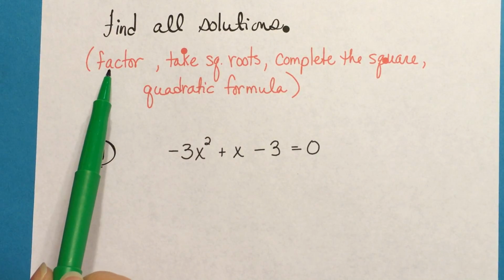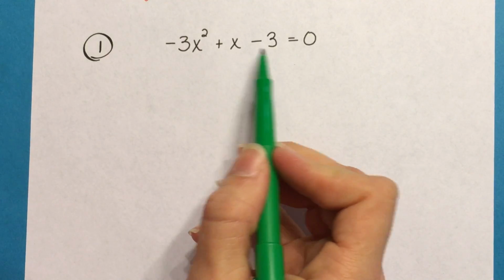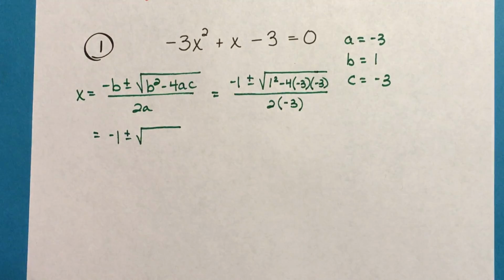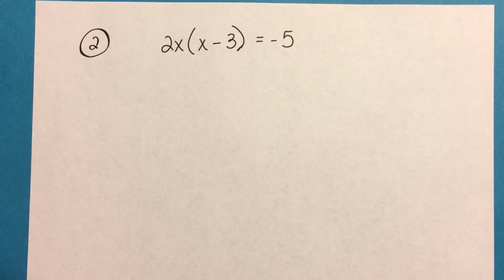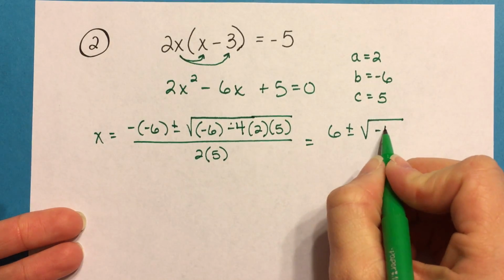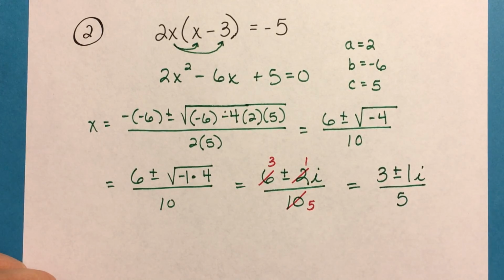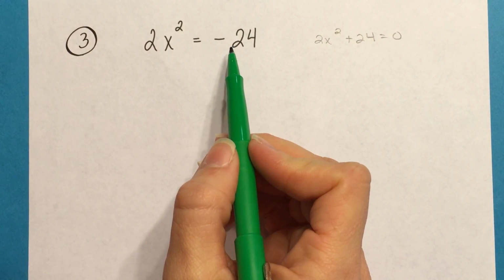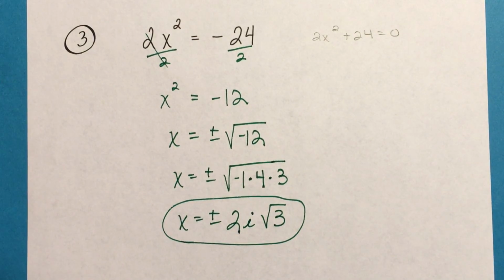4 8 Part 3